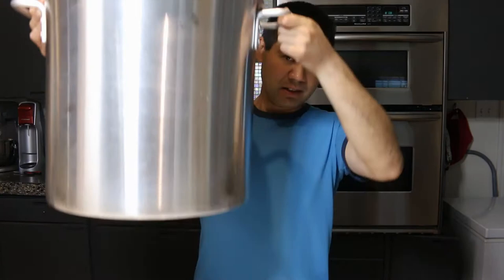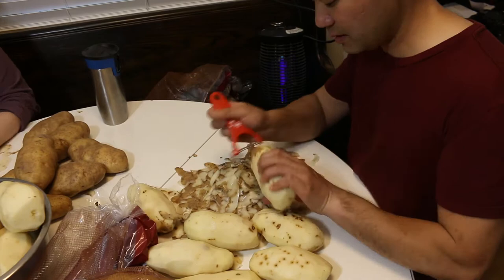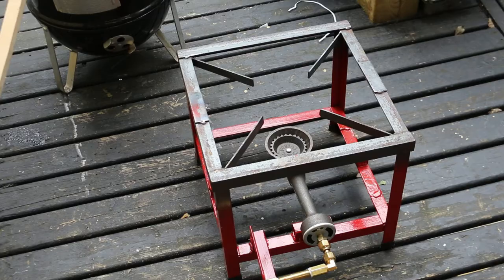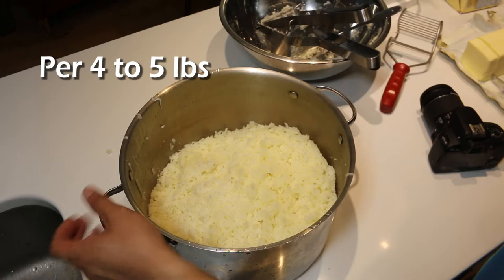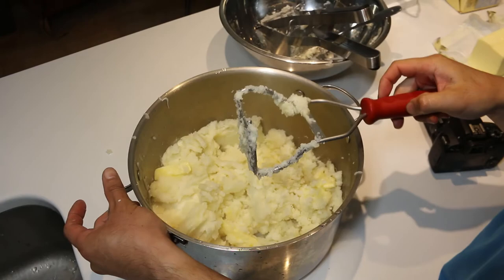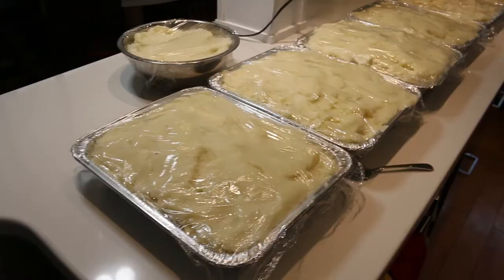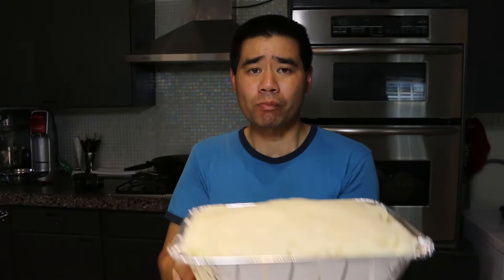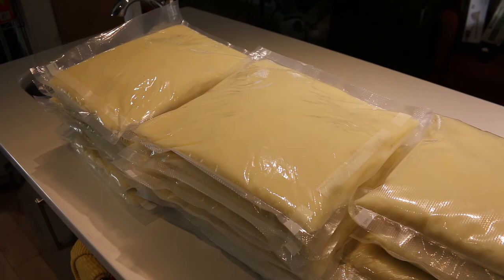Make Fluffy Mashed Potatoes - Cook It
In this video I make 50 lbs of mashed potatoes.  Yup it's a lot of work.
If you ever wanted to know how to make fluffy mashed potatoes then watch this video.